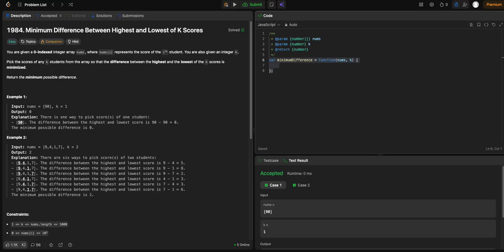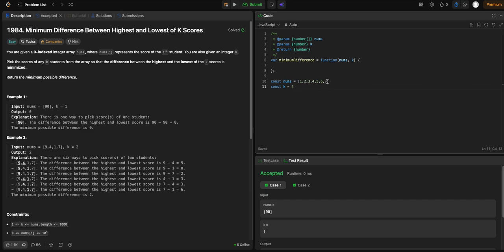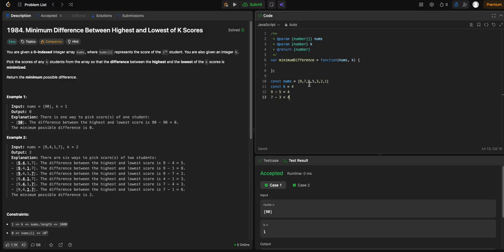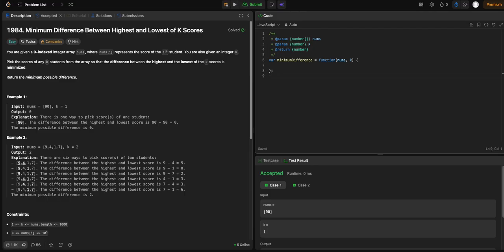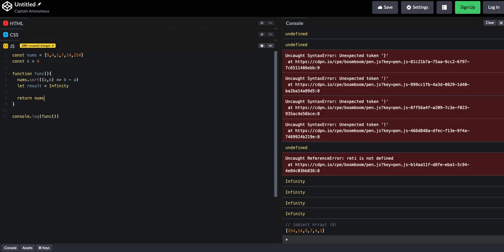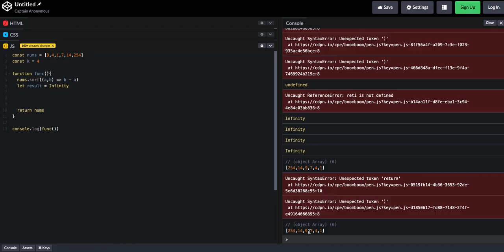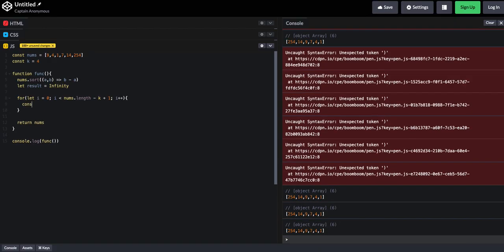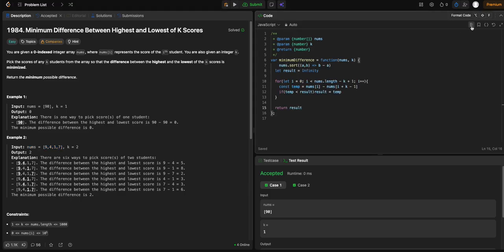Minimum Difference Between Highest And Lowest K Scores - Leetcode 1984 - Javascript